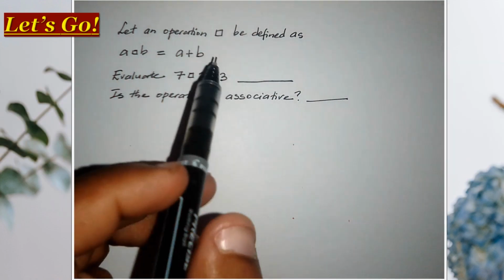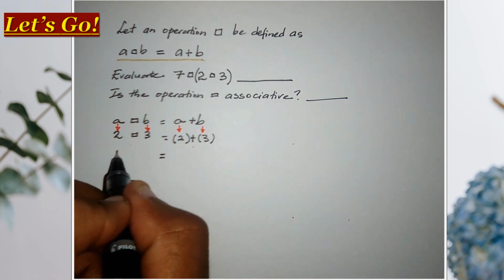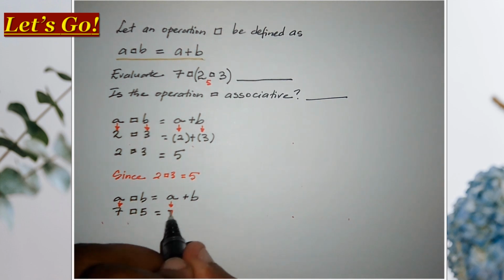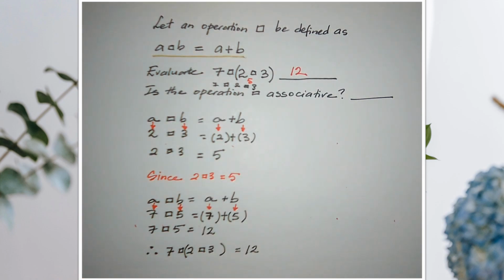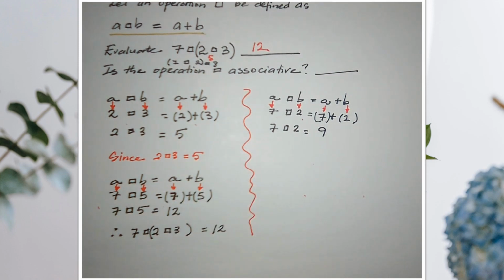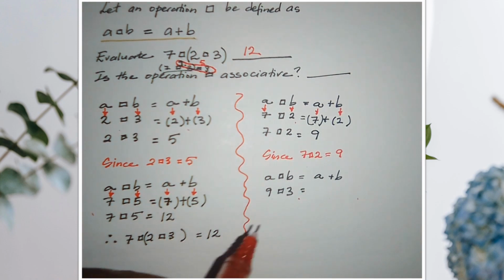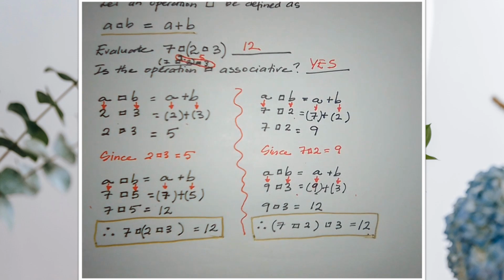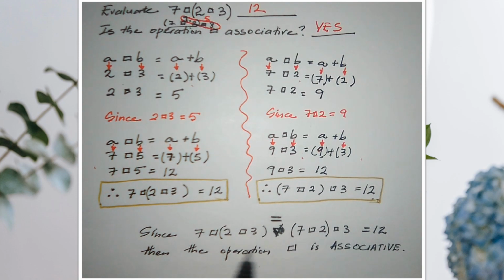Binary Operations - Associative Property - Part 4